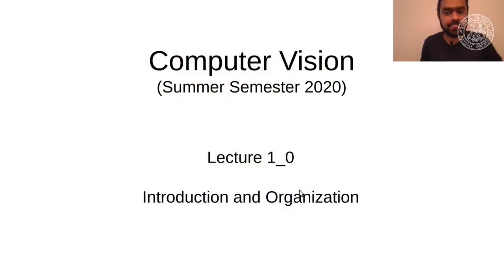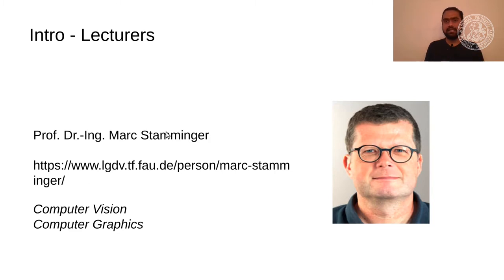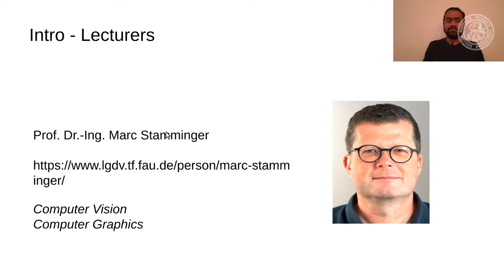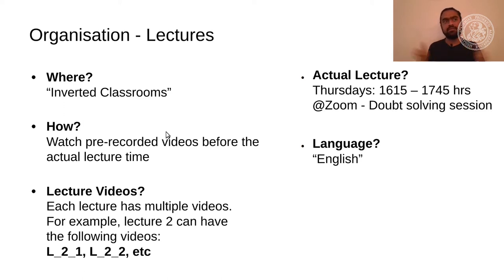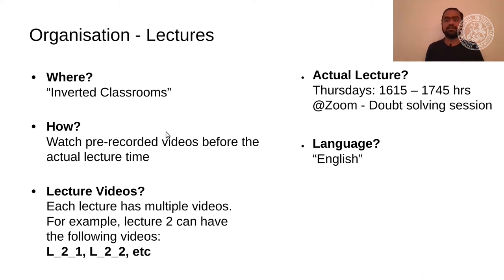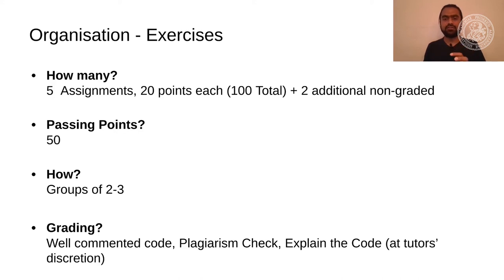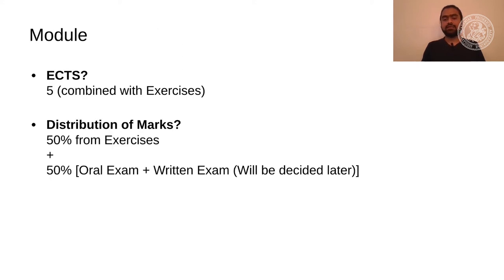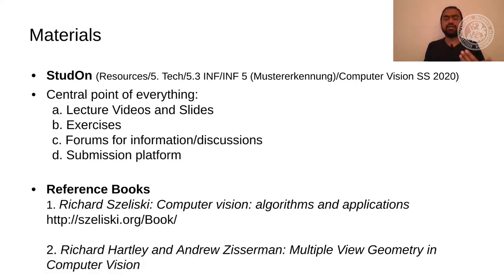Team Intro and Course Organization (Lecture 1, Part 0)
Gives introduction of the team (lecturers, tutors), how the course (lectures and exercises) is organized and what is the module structure.

It also introduces the idea of Computer Vision, the various topics in Computer Vision and the applications currently using them.